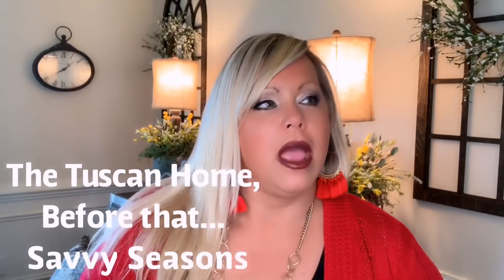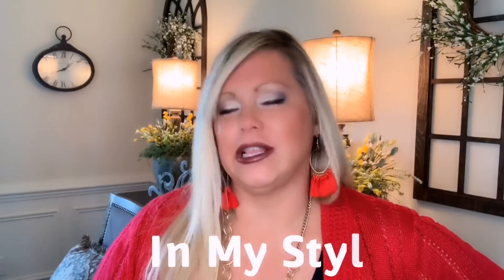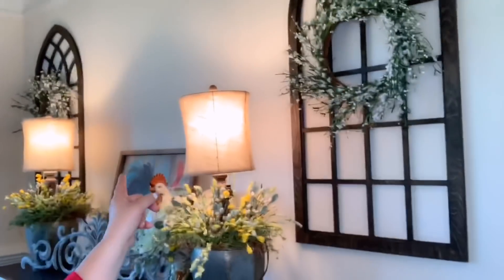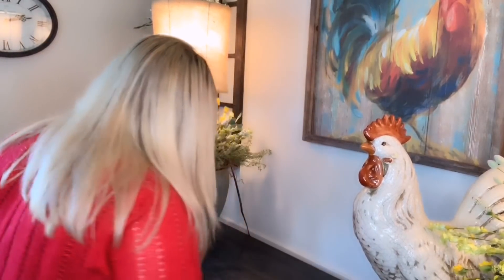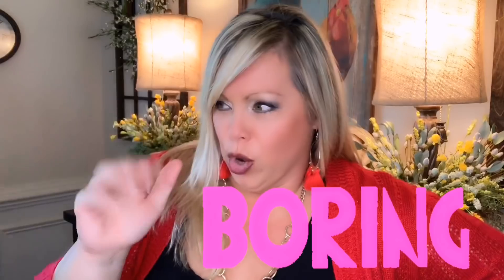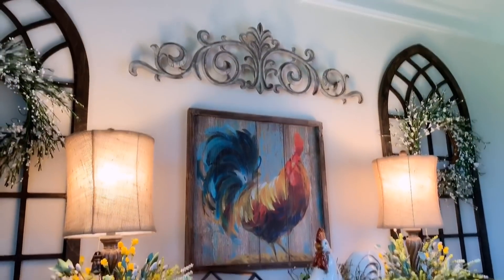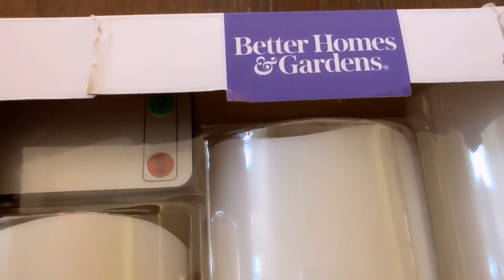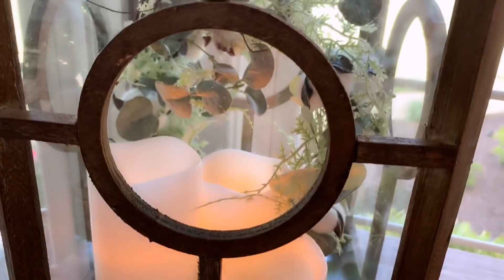MODERN TUSCAN FARMHOUSE DINING ROOM - PART 1! LET'S DECORATE! 🐓🌻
Hi friends, welcome! I am revamping the dining room in a modern, tuscan, farmhouse style! Join me and let's decorate! Thx for stopping by, sending you my love! ❤️